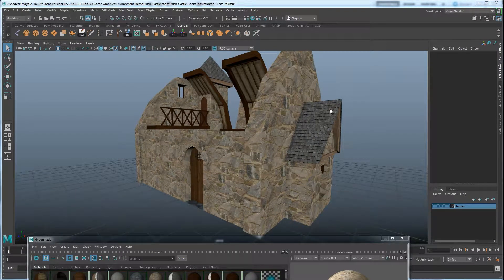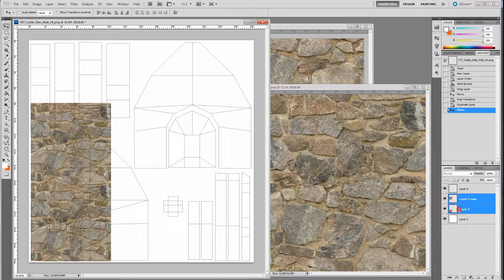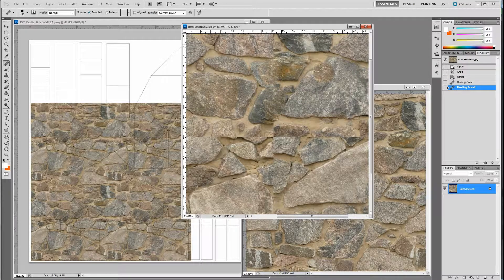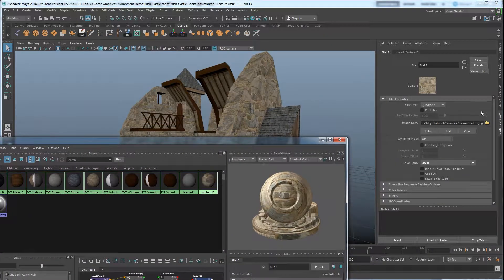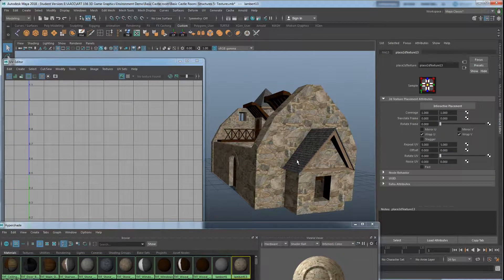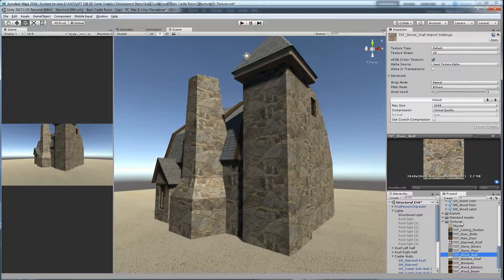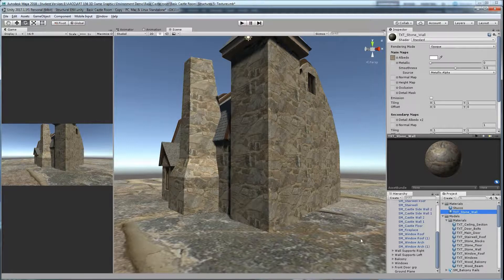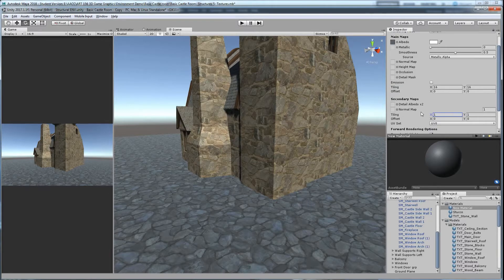ART 156-- Applying Seamless Textures in Maya and Unity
This video covers how to use seamless textures, and how to setup the tiling effects in Maya and Unity.  The video mentions a little on how to make them, but the focus is on where to put them once they are done.